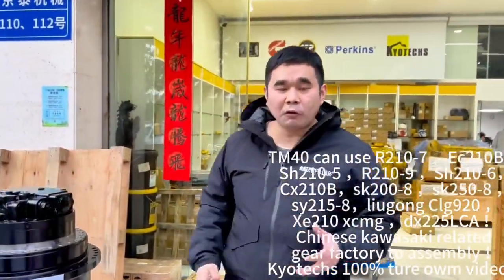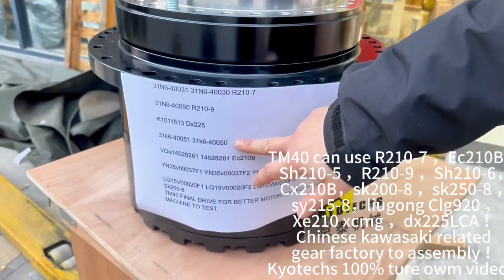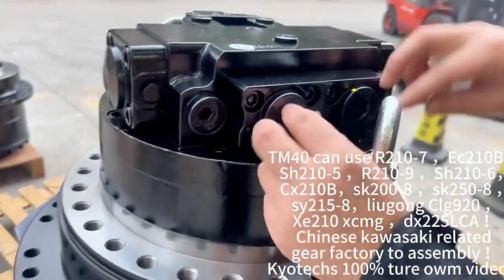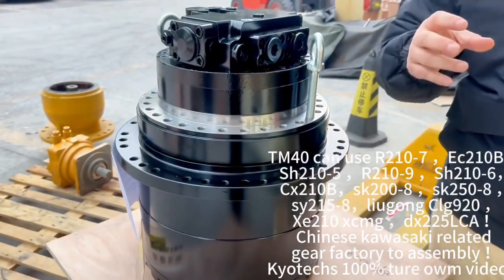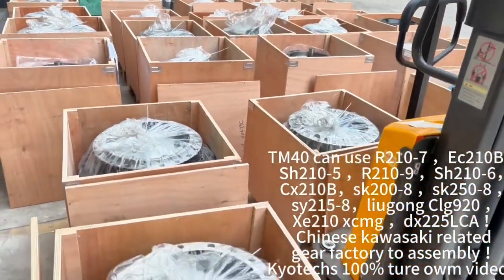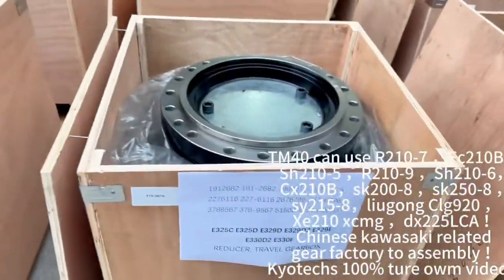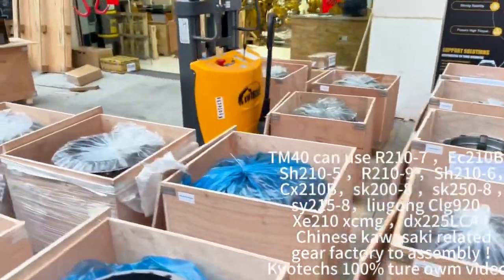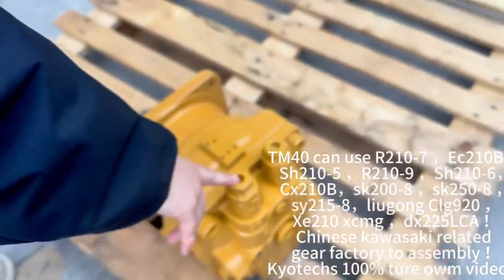TM40 Final Drive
Chinese kawasaki related
gear factory to assembly ！
Kyotechs 100% ture owm video！
Final Drive :
TM40 30*22hole,driving teeth inner diameter 402mm.310kg.
can fit：
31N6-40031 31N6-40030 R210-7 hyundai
31N6-40050 R210-9 hyundai
K1011513 Dx225 Doosan
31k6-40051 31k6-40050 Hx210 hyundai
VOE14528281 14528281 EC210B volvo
YN35v00037F1 YN35v00037F2 YN35v00037F3 sk200-8 kobelco
LQ15V00020F1 LQ15V00020F2 LQ15V00020F3
Sk250-8
SY210 SY215 SY230 SY235 SY235SY240 GM35
GM35VL-E-75/130-3
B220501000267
suitable excavator model:SK series,DH,DX series,R series,HD series.